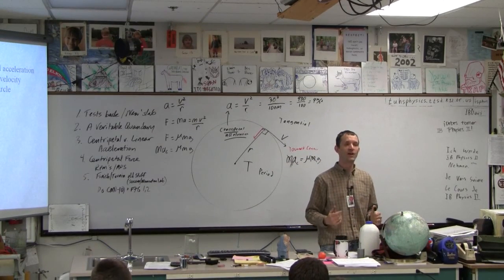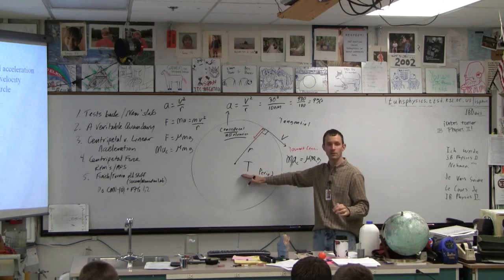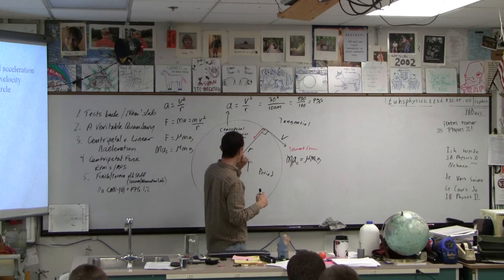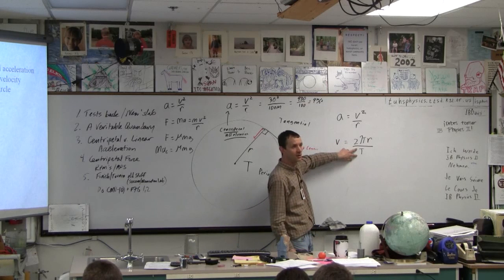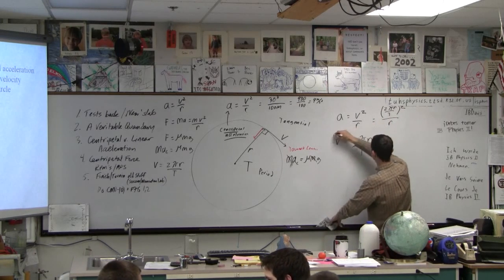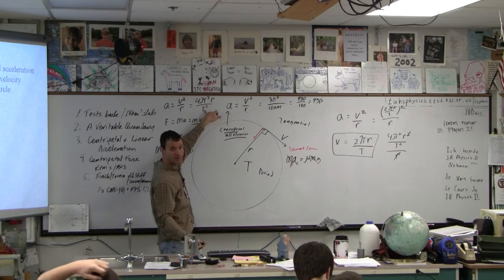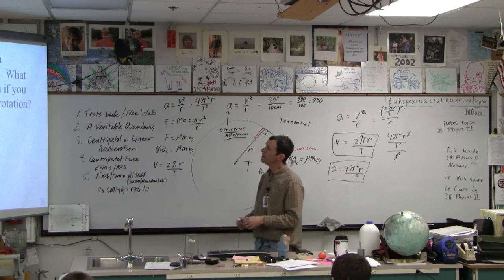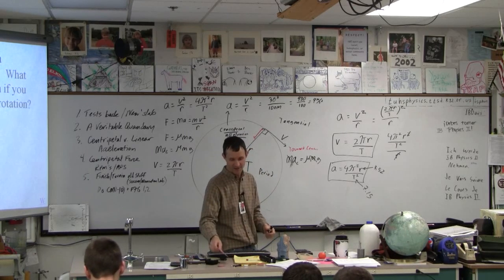G 07-01-02 Centripetal acceleration with period